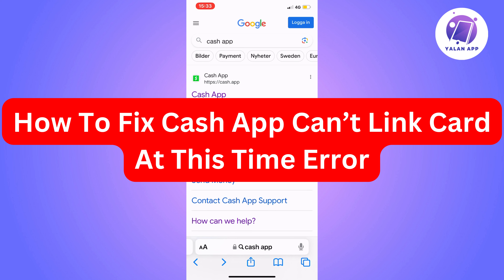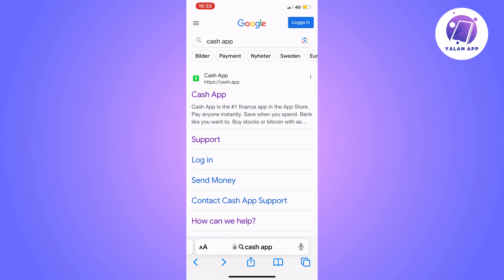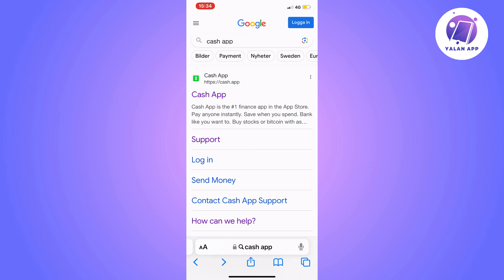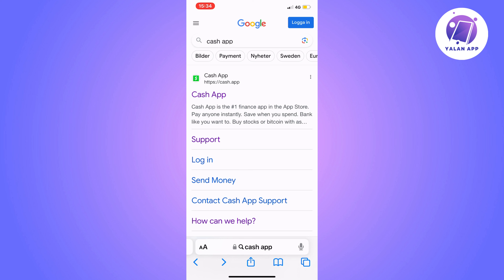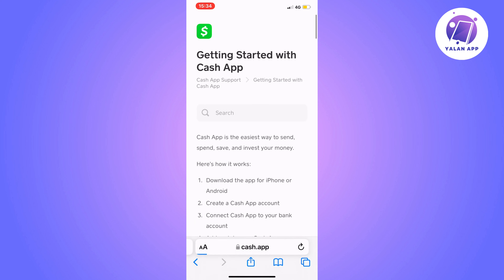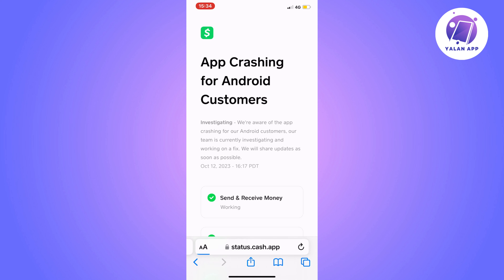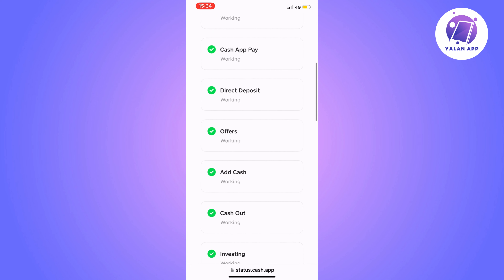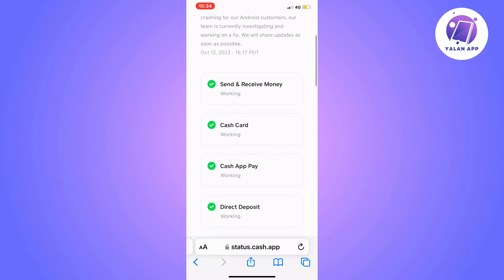How To Fix Cash App Can’t Link Card At This Time Error 2025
If you want to be able to resolve the "Can’t Link Card At This Time" error on Cash App 2025, then this video will be perfect for you!